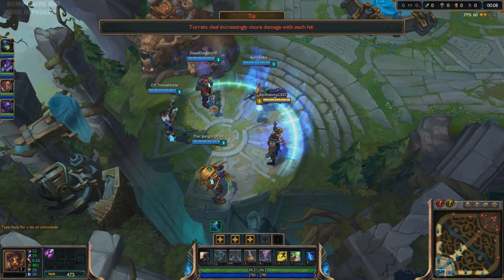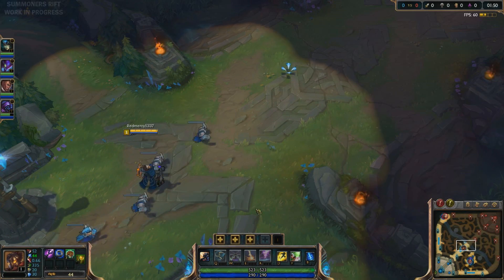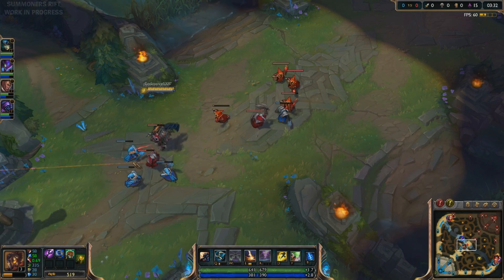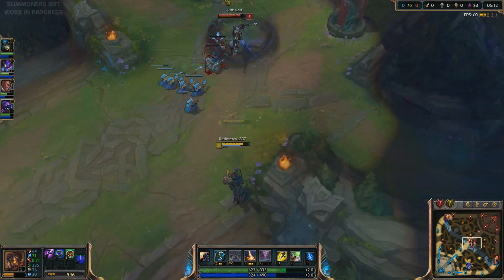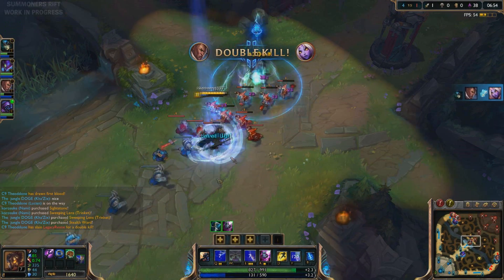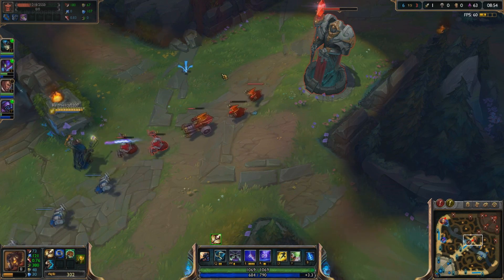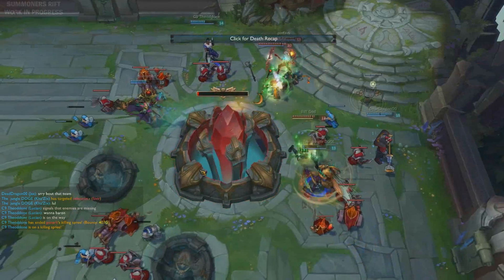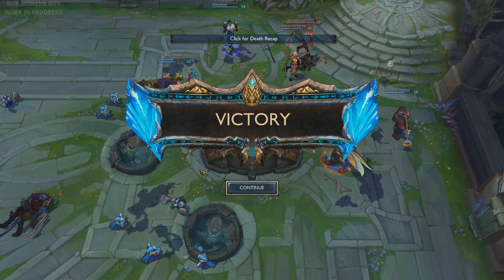New Viktor Rework Full Gameplay PBE - League of Legends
New Viktor Rework, PBE Full Gameplay/Spotlight!